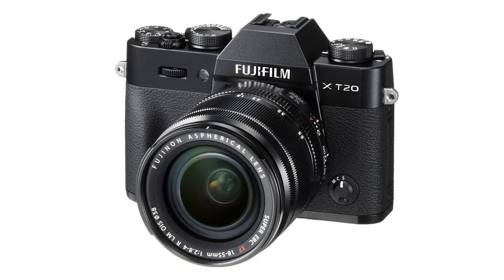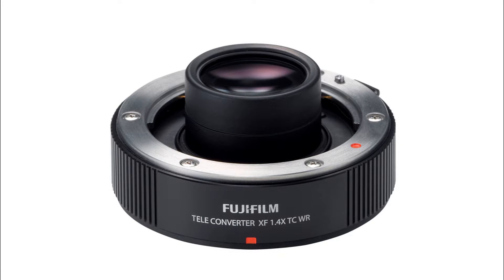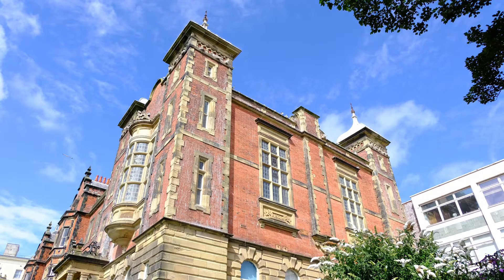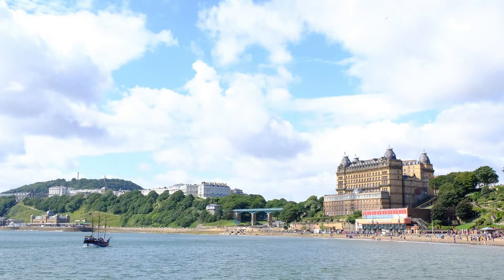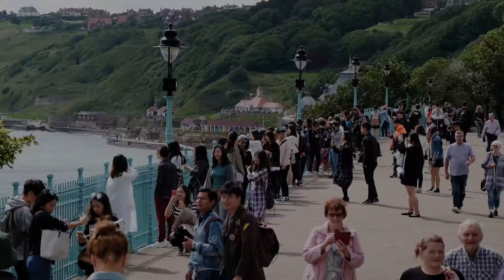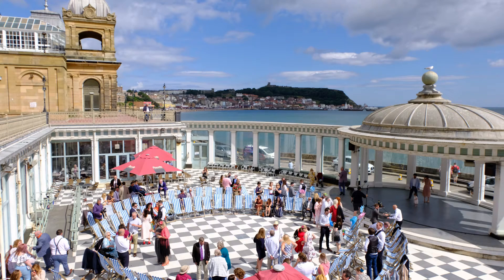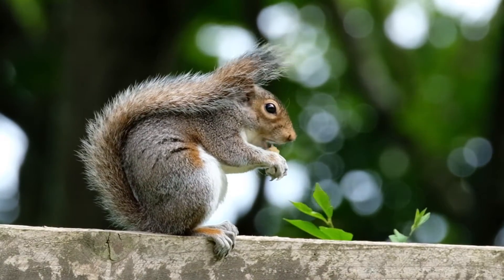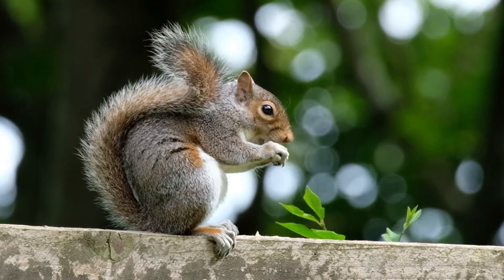Fuji X-T20 goes to Scarborough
I've got a new camera, and it went to Scarborough. I went along for the ride as well.